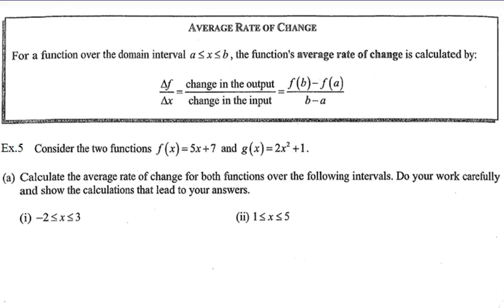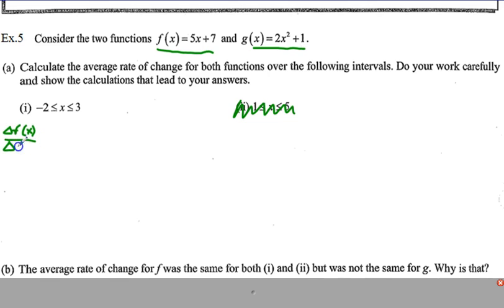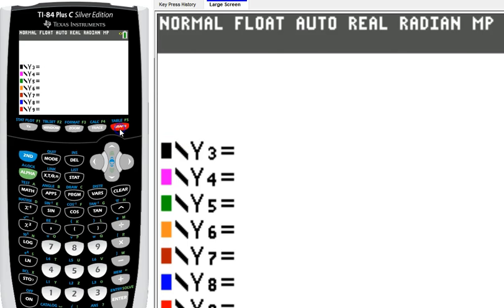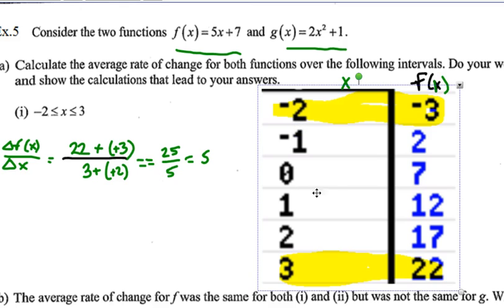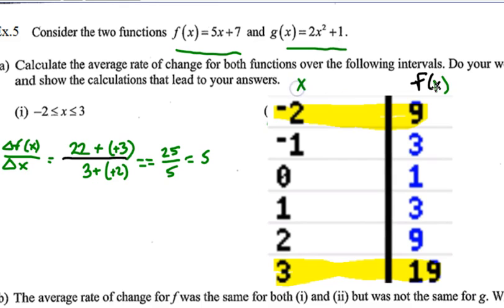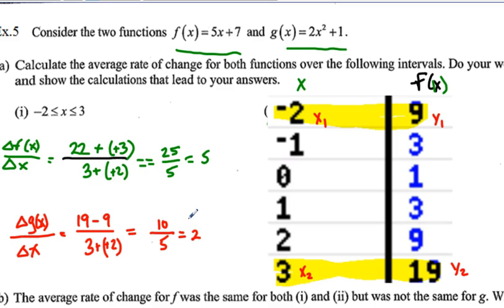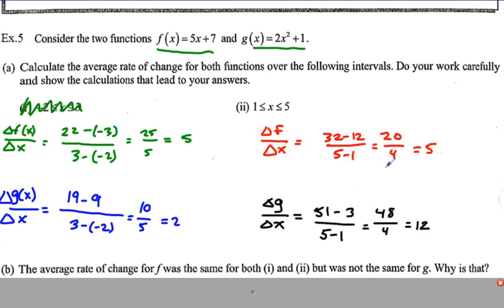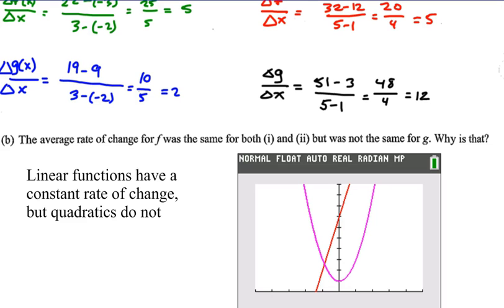2 3d Avg Rate of Change of Quadratic Functions